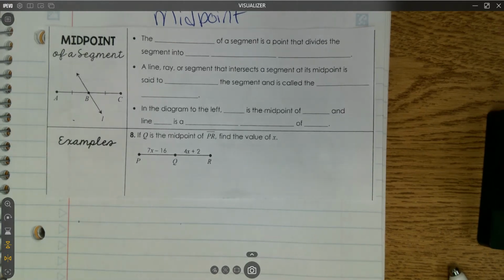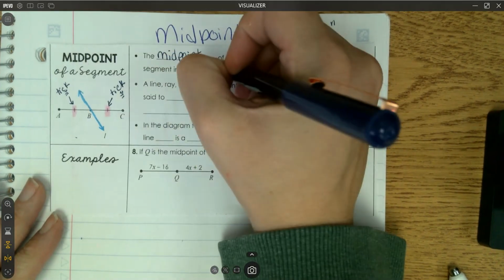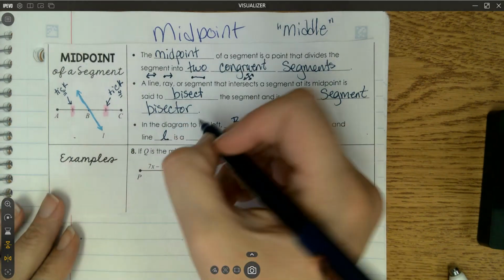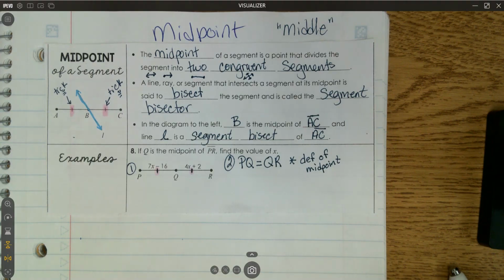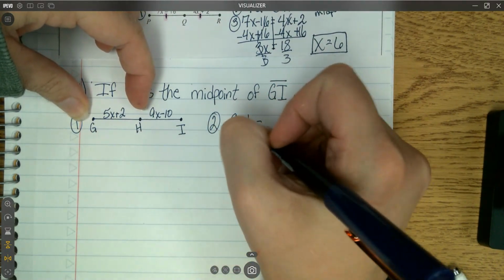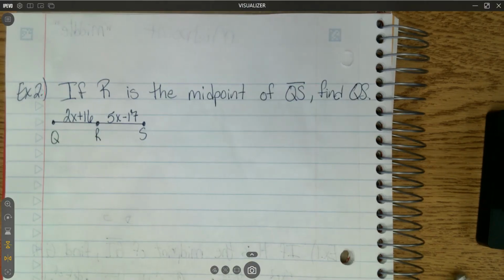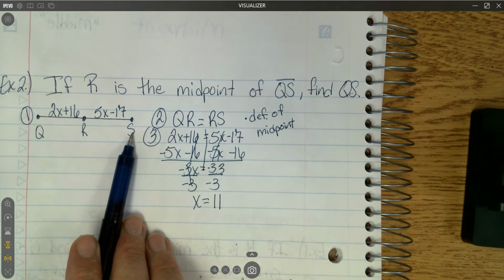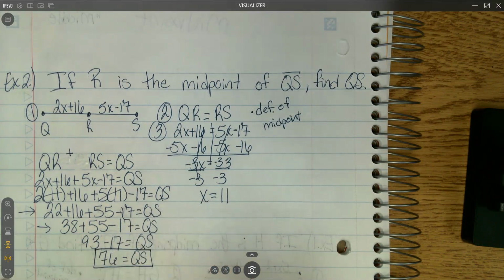Understanding Segments and Midpoints in Geometry